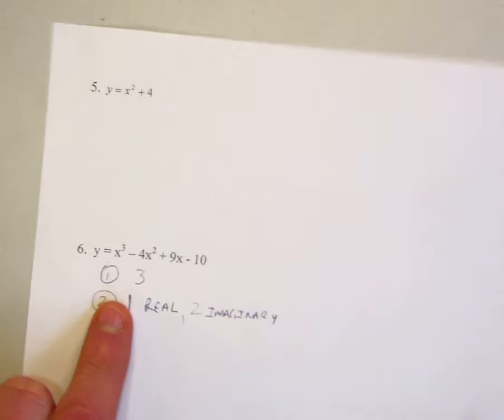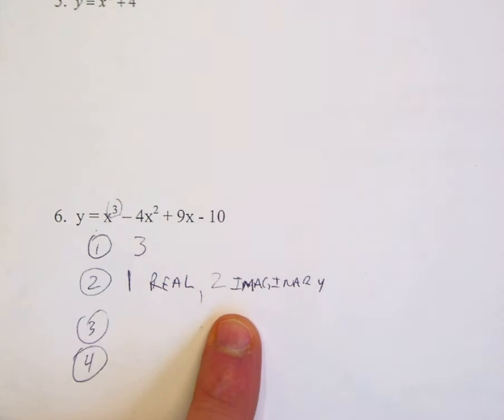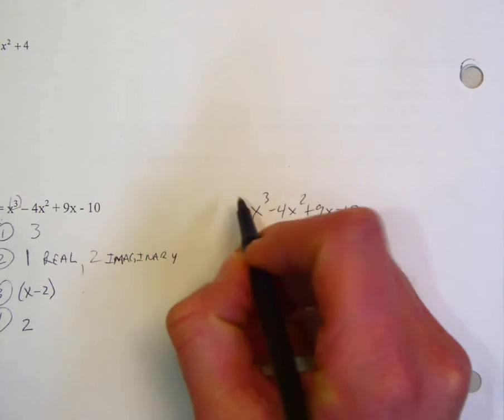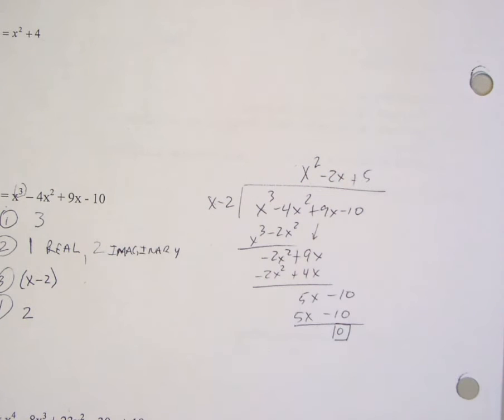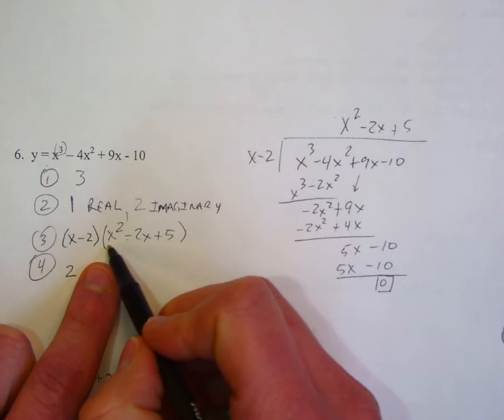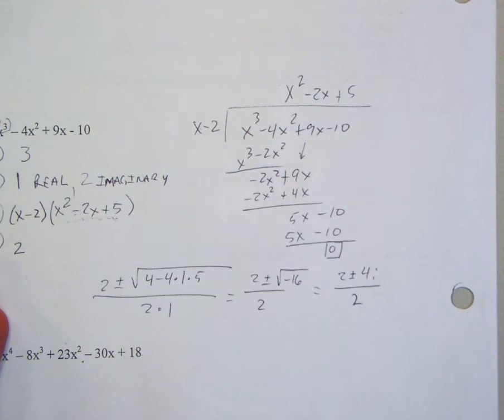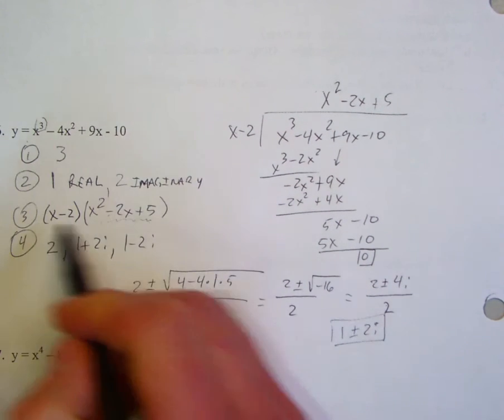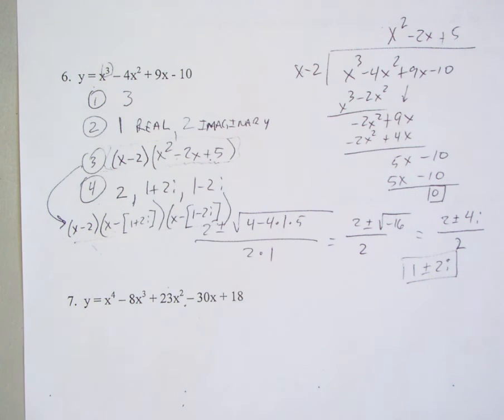Help on HW #6